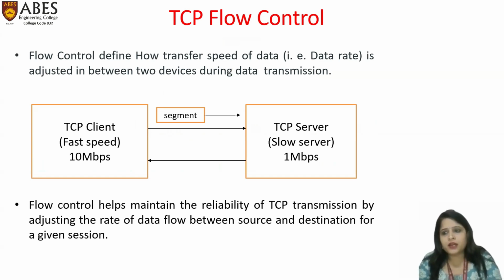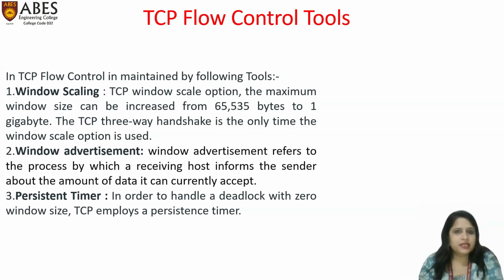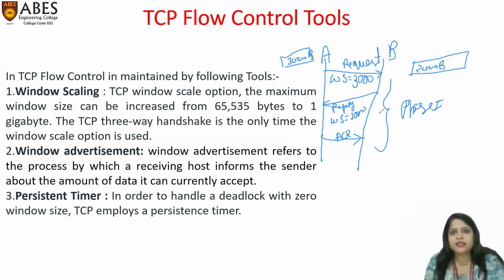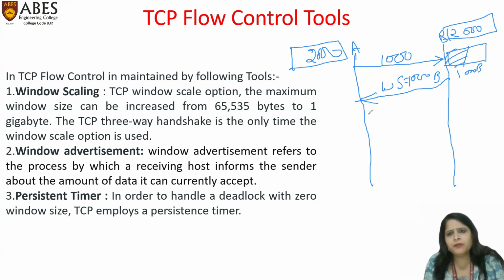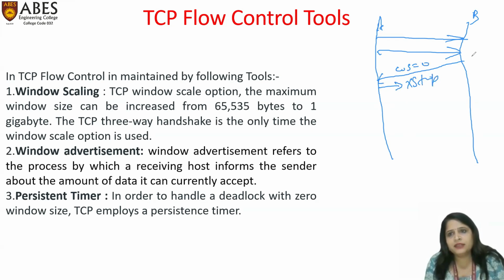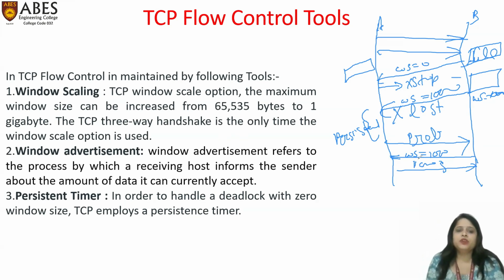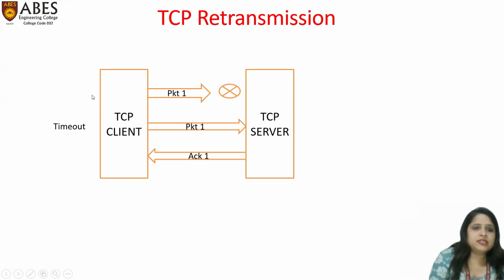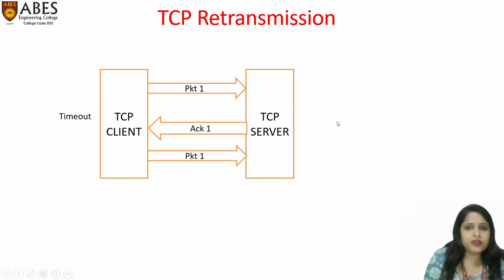Lecture 6 (Unit 4) || TCP Flow Control & Retransmission || Computer Network